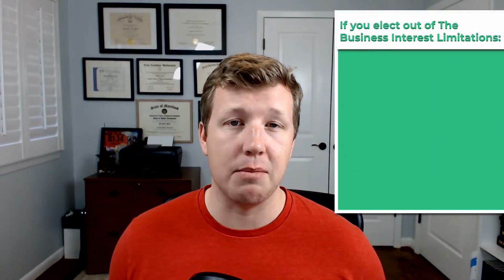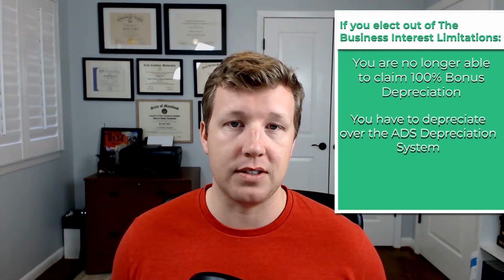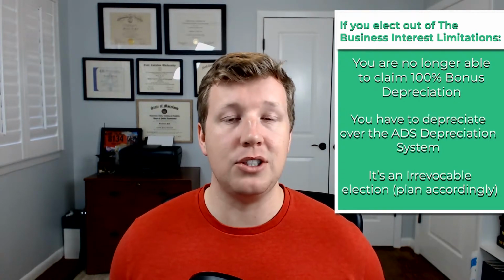Business Interest Limitations for Real Estate Syndications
If you’re running a real estate syndication where more than 35% of losses are allocated to limited partners or limited entrepreneurs, you will be considered a tax shelter.

Thanks to the new business interest limitations, that means your mortgage interest deduction may be significantly limited.

This can create problems for small real estate syndicates, especially if the deal sponsors are unaware that this is an issue they even need to be aware of. The good news is that there's a way out.

--Transcript--
- If you're running a real estate syndication where more than 35% of your losses in any one year are shared with limited partners, you're going to be considered a tax shelter, and thanks to the new business interest limitations, that means that your mortgage interest deduction is going to be significantly limited. Tip number one, let's just understand what the business interest limitations are. If you are subject to the business interest limitations, you are only able to deduct business interest up to 30% of your EBITDA. That's Earnings Before Interest, Taxes, Depreciation, and Amortization. Basically, your operating income. In 2021, that's going to move to 30% of your EBIT, so your Earnings Before Interest and Taxes. So for example, if your operating income, your EBITDA, is $100,000, you can only deduct $30,000 of mortgage interest, even if you have more in any given year. Now, in most cases, you don't have to worry about the business interest limitations because it's really reserved for businesses grossing more than $25 million a year, but if you're running a real estate syndication, and you have passive losses, and you distribute more than 35% of those passive losses to limited partners in any given year, you are running a tax shelter under IRC, Section 1256, and tax shelters are subject to the business interest limitations. If not, comment no. This will help me create better content for you in the future. The second tip, and this is the good news, real property trades or businesses can elect out of the business interest limitations, but the bad news is that once you do elect out of the business interest limitations, you're no longer able to claim 100% bonus depreciation. You do have to depreciate over the generally less advantageous ADS Depreciation System, and it's an irrevocable election, meaning that you really need to plan appropriately before making it. The third tip, which is really good news for syndicates, is that electing out of the business interest limitations does not preclude you from taking 100% bonus depreciation on five, seven, and 15-year property, and I know I just said in tip two that if you elect out of the business interest limitations, you can't take 100% bonus depreciation, so let's explore that. Under IRC Section 168, g8, it basically says that 100% bonus depreciation when you elect out of the business interest limitations will not be allowed on non-residential real property, residential real property, and qualified improvement property. It does not make reference to five, seven, and 15-year property, meaning that you can get a cost segregation study done in the first year, claim 100% bonus depreciation for five, seven, and 15-year property, and elect out of the business interest limitations also in the first year. So really, you'd get the maximum write-offs by electing out of the business interest limitations in the first year. The only downside is that now we depreciate our property. If it's a residential real property, we're going to depreciate it over 30 years versus 27 1/2 years, but we're still going to be able to take 100% bonus depreciation on our five, seven, and 15-year property thanks to our cost segregation study. If you don't elect out of the business interest limitations in the first year, that's okay. You can still take 100% bonus depreciation from your cost segregation study. You'll just have a limited mortgage interest deduction. You could elect out of the business interest limitations after the first year, and that's okay, too, depending on your plan, but when you do that, just know that there is no depreciation recapture on that 100% bonus depreciation because, under Revenue Procedure 2019-8, they've deemed the election out to be a change in use, not a change in accounting, which is another rabbit hole that we're not going to go into today, but just understand that there is no depreciation recapture if you accidentally do not elect out of the business interest limitations in the first year, and you elect out in year two, three, or another year.